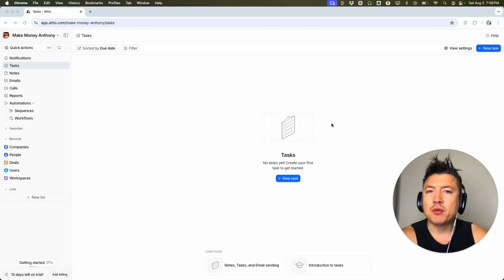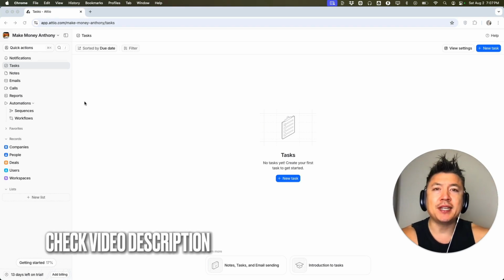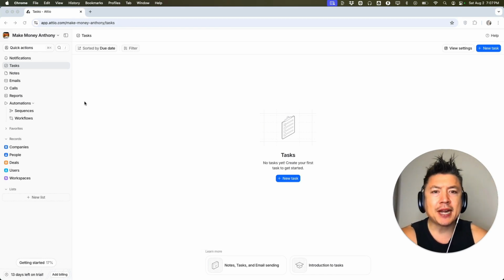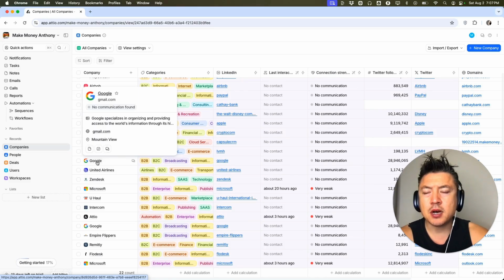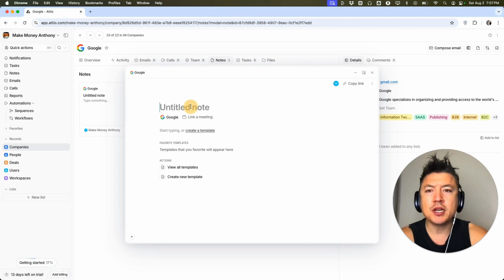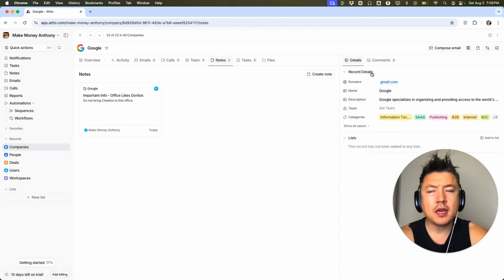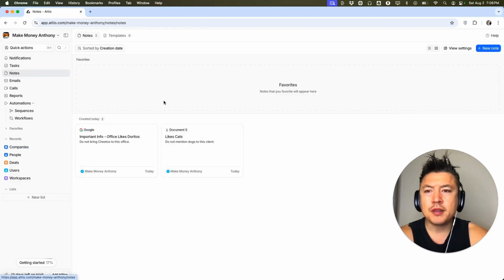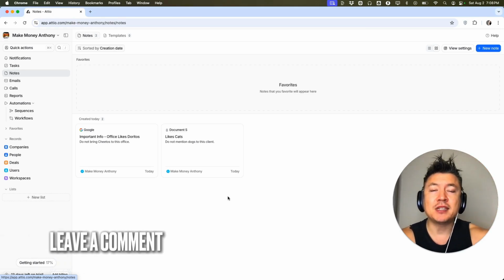✅ How To Notate Company Account In Attio CRM🔴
Attio is a modern, customizable CRM platform designed to give teams full control over how they manage customer relationships and workflows. It combines powerful features like real-time collaboration, automatic contact enrichment from email and calendar data, customizable databases, and AI-driven tools such as lead scoring and email personalization. Attio allows users to build their own CRM structure with custom fields, views, and objects, making it highly flexible for different business models and team sizes. Its intuitive design, automation capabilities, and seamless integrations make it a strong choice for startups and growing businesses that want a scalable and efficient CRM solution.